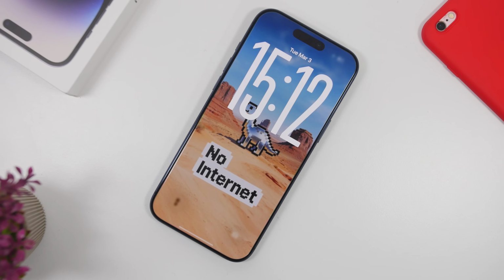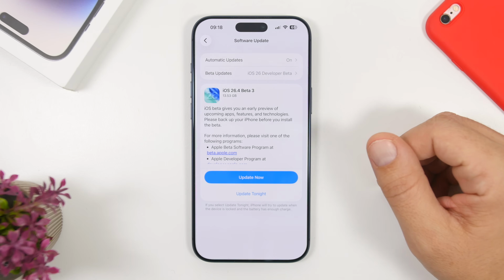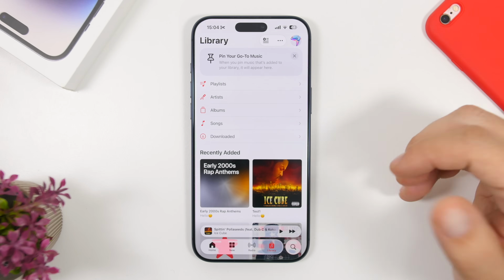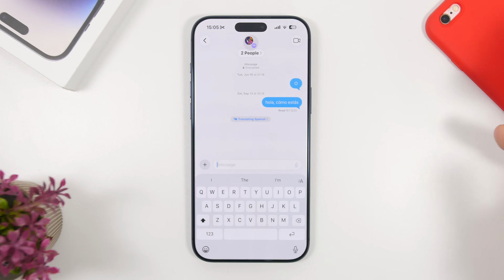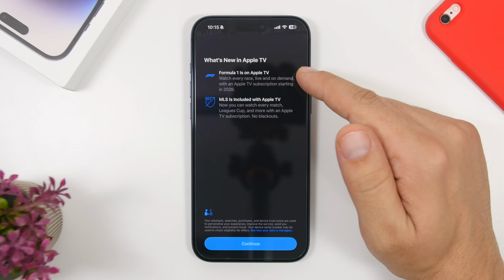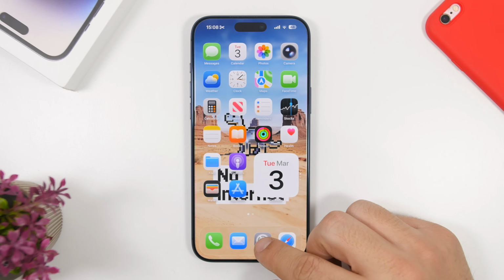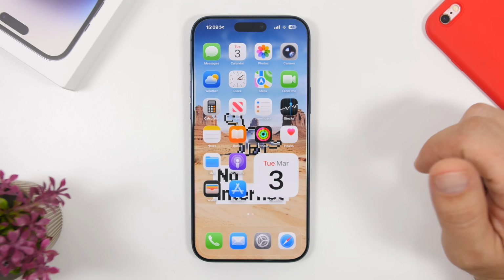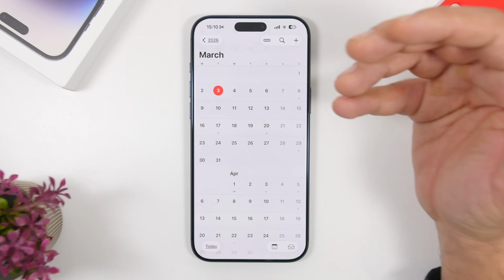iOS 26.4 - This is it !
iOS 26.4 beta 3 is here with new features and changes.

In this video you can learn more about the latest iOS 26.4 beta update and everything you need to know about the iOS 26.4 release.

Details 0:00
New Features 1:54
Battery & Performance 5:05
Beta 4 & Final Release 6:50